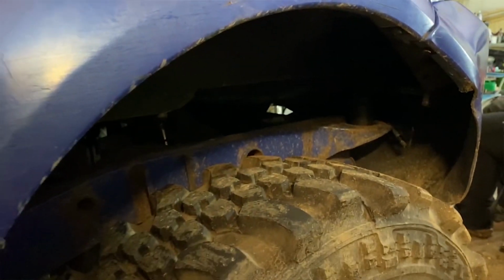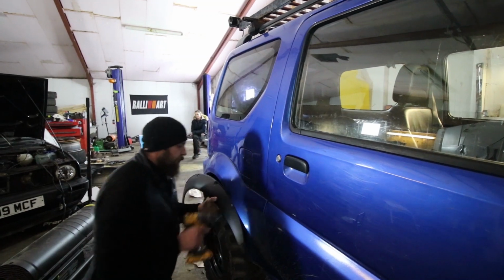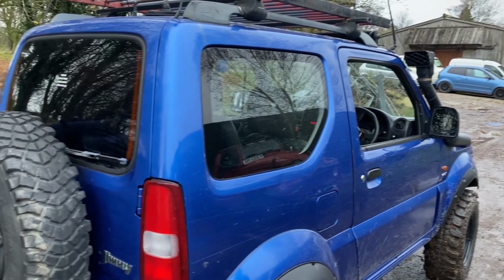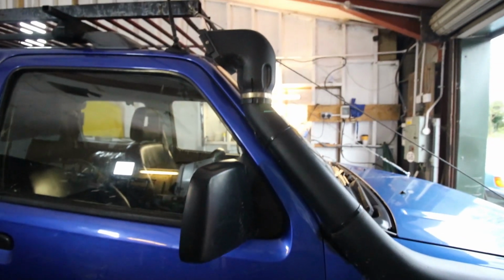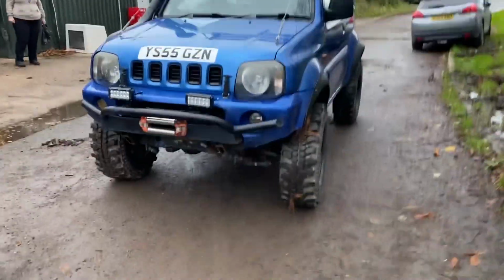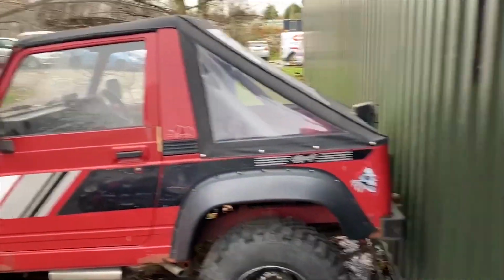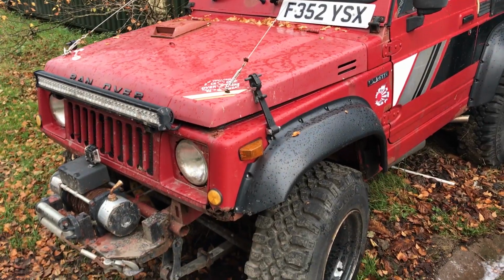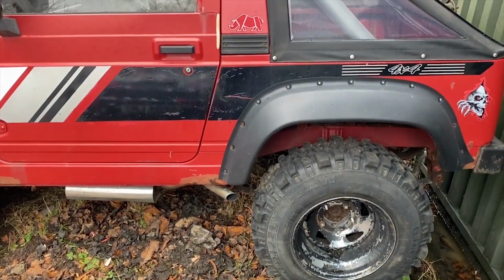Ultimate Suzuki Jimny JB33 2005 & 1.6 Vitara SJ410 Hi Lift Kit Snorkel, Wide Wheels & Off Road Tyres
The Suzuki Jimny on steroids, this 2005 model is fully modded to make unstoppable offroad, it fetaures a 7" hi lift, 3" on body, 4" on suspension and lots more including a Vitara powered 1.6 Jimny SJ410